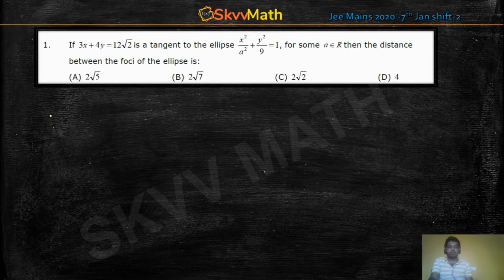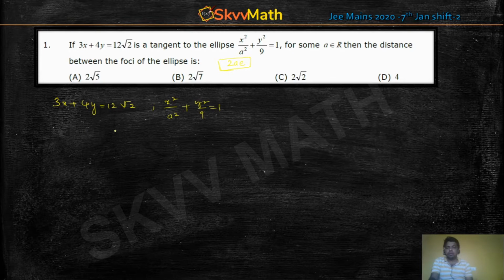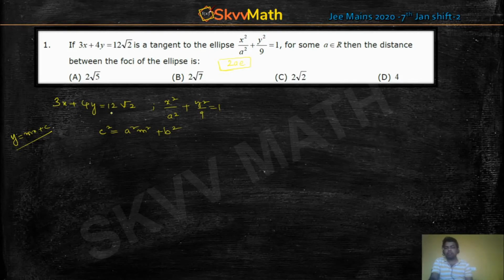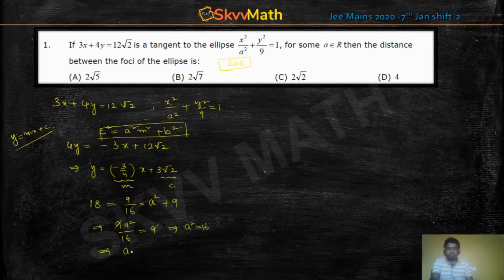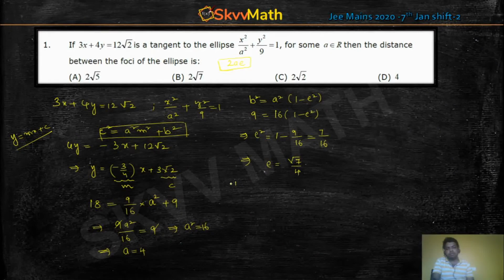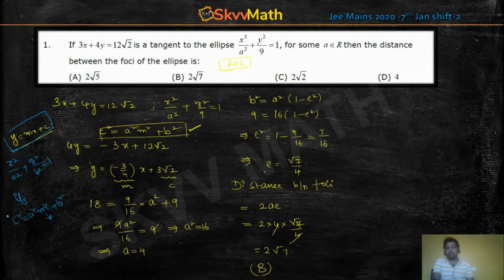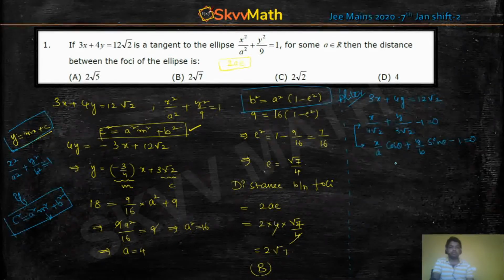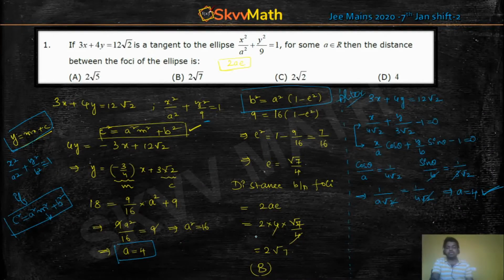JEE MAINS 2020 -7th January shift 2 - Ellipse(solved in two methods)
If 3x + 4y = 12sqrt(2) is a tangent to the ellipse x^2/a^2  + y^2/b^2  = 1 then the distance between the foci is equal to

Jee mains 2020 maths solutions
7th January maths solutions
Previous JEE mains maths solutions